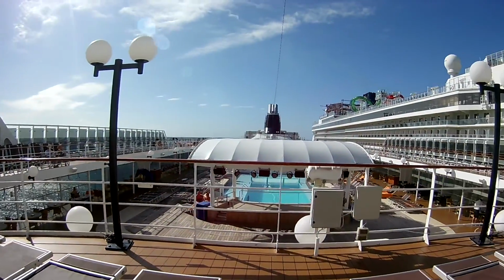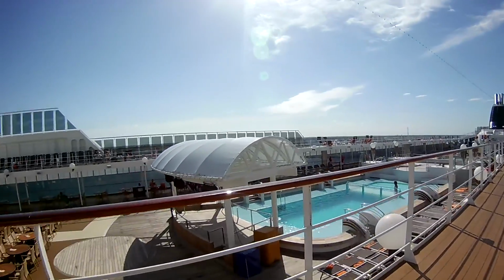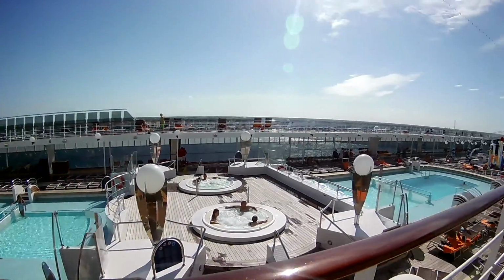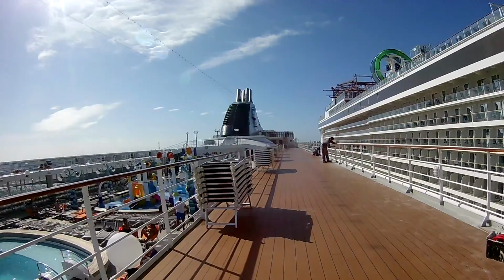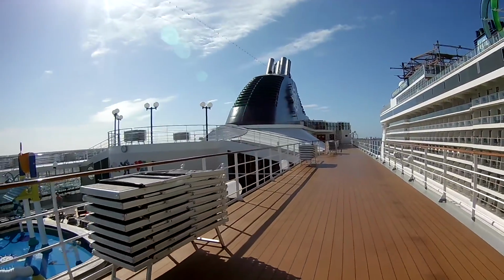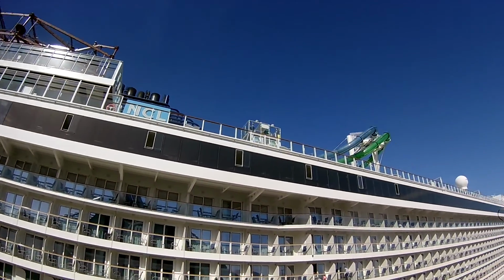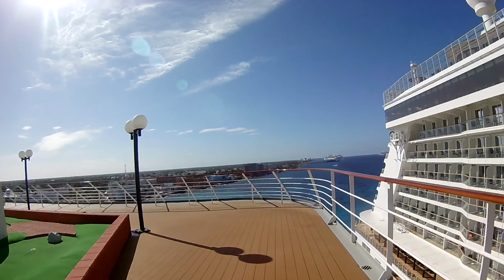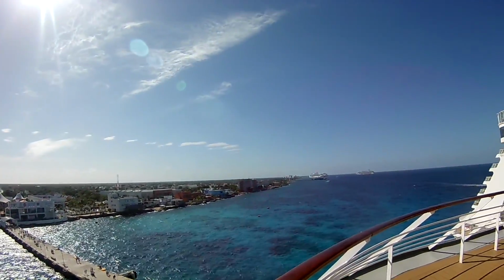MSC OPERA Cruise ship tour of deck 12&13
We recently cruised on the MSC OPERA from Cuba. When we were docked in Cozumel we were moored next to the Norwegian Getaway. This is our tour of deck 12 & 13, come and have a look around!